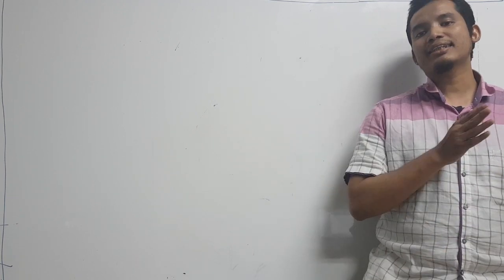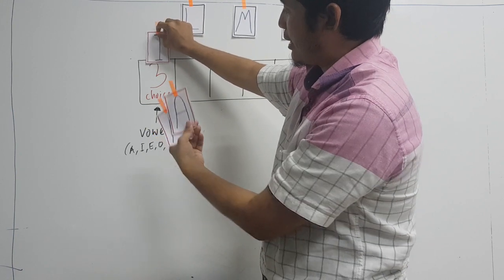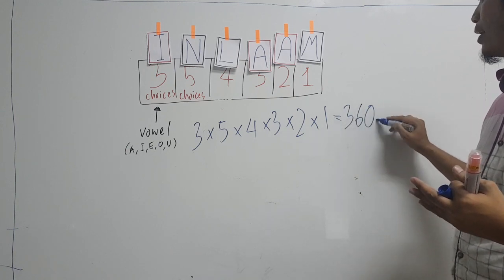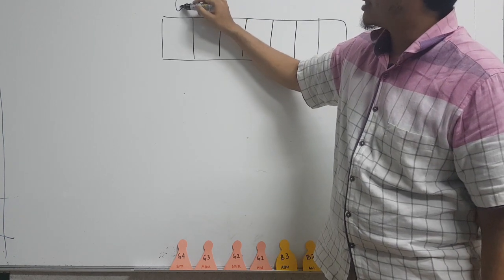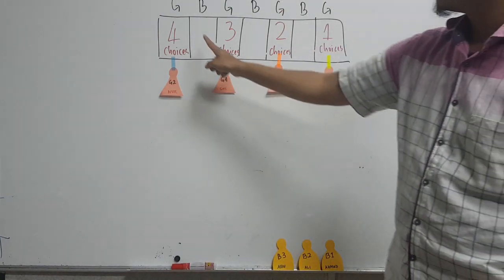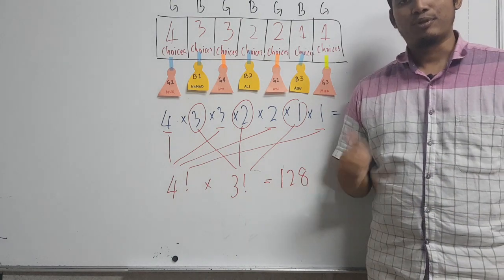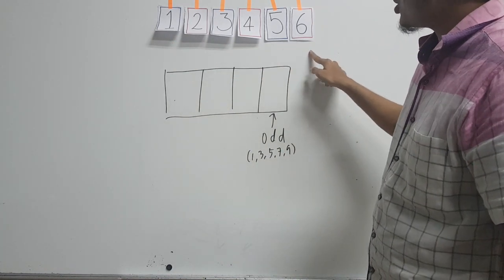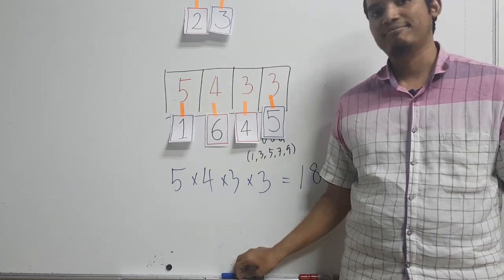Additional Math IGCSE, Chapter 11 Permutation & Combination (Part 2 - Permutation with condition)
Additional Math IGCSE, Chapter 11  Permutation & Combination Part 1 Permutation with condition